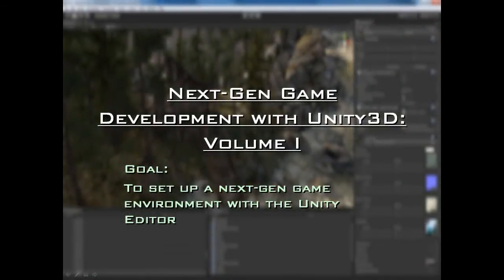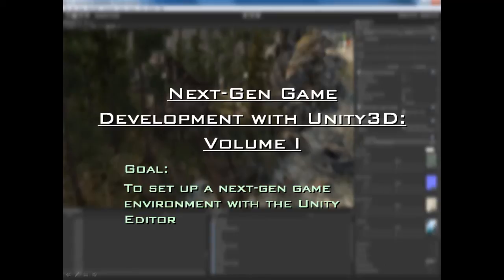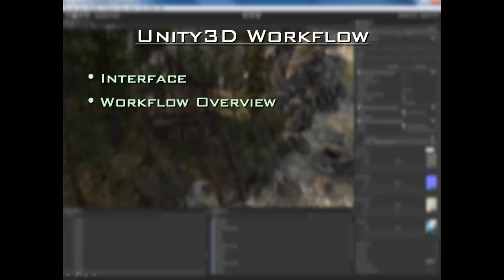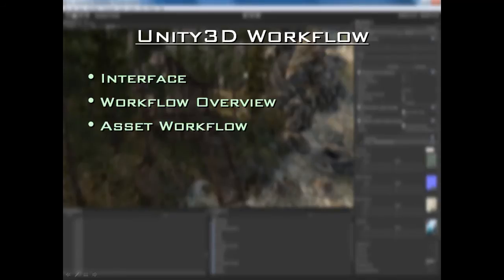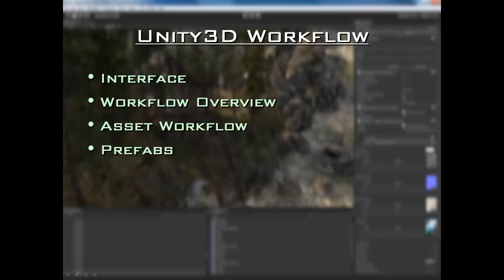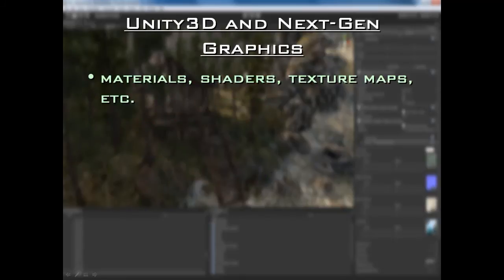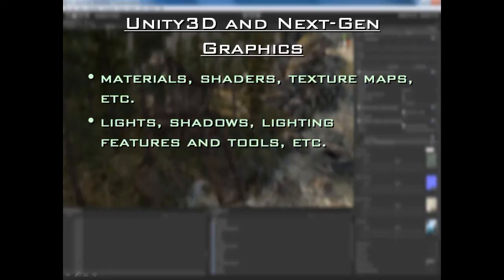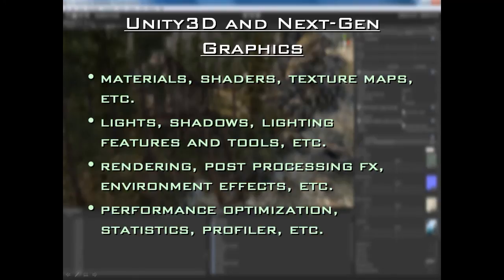Level Design Na UNITY - #1 - Introduction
Neste primeiro vídeo vocês o conteúdo deste curso.

In this first video you the contents of this course.

En este primer video que los contenidos de este curso.